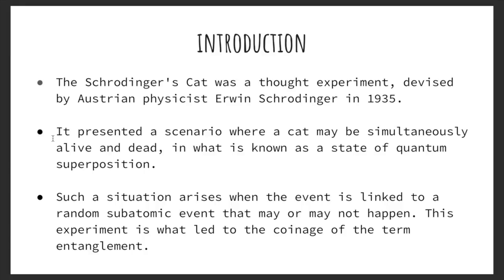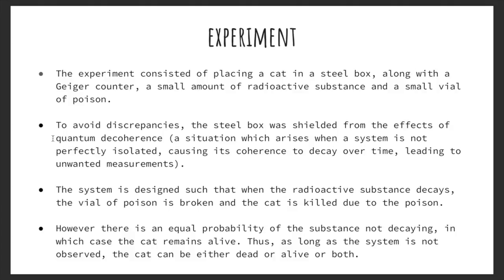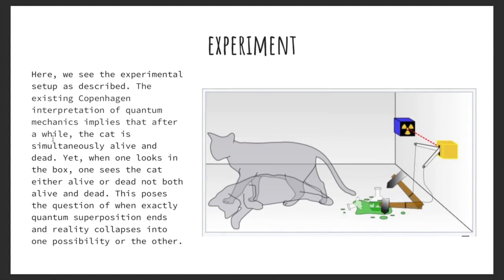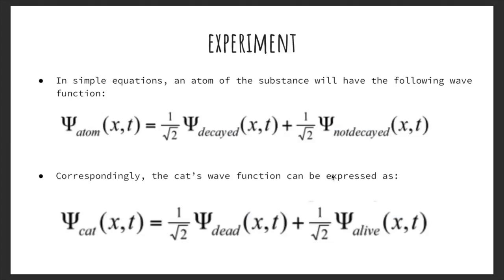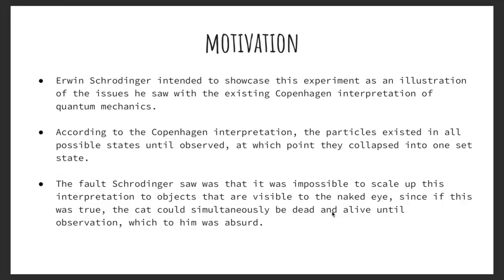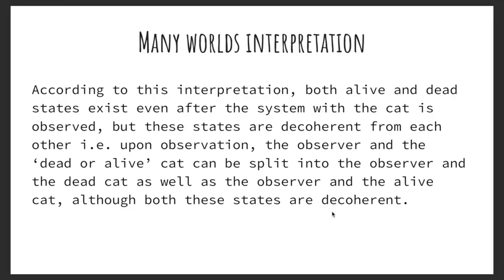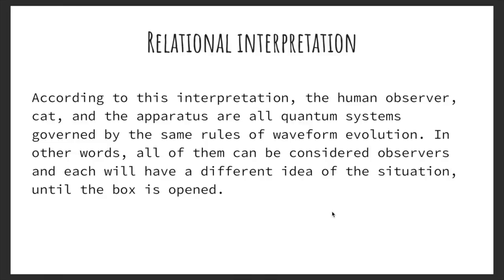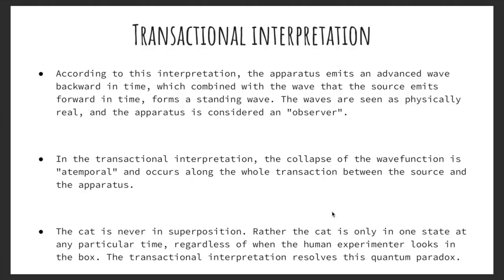Schrodinger's Cat Paradox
This video is about Schrodinger's Cat Paradox